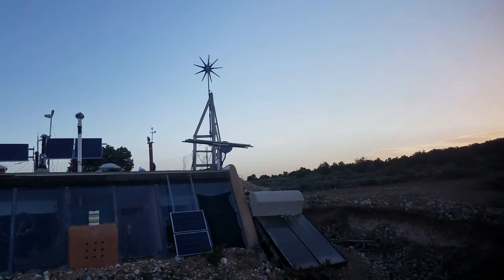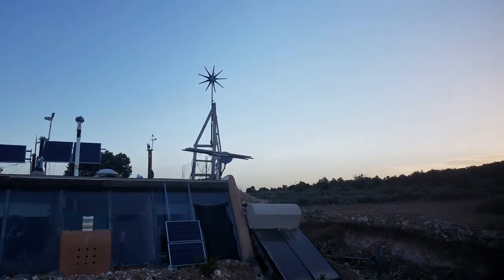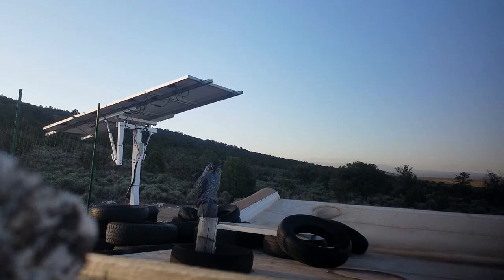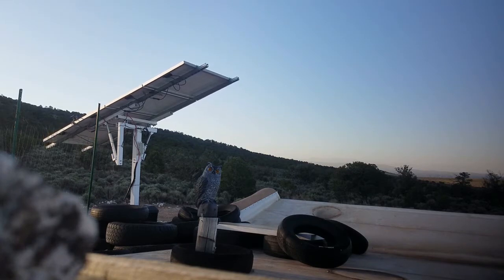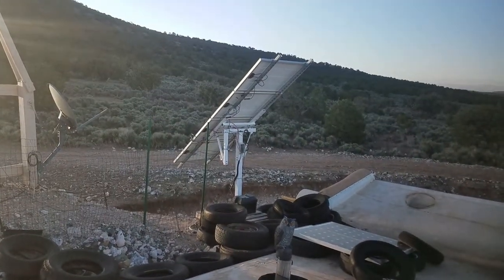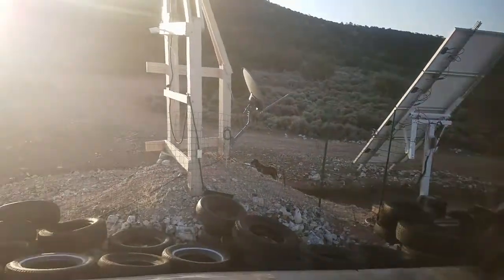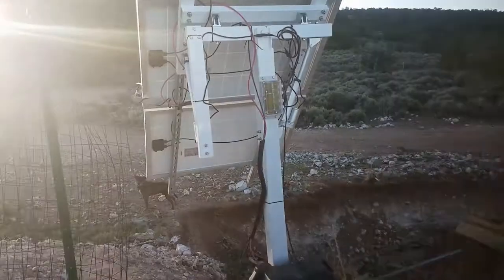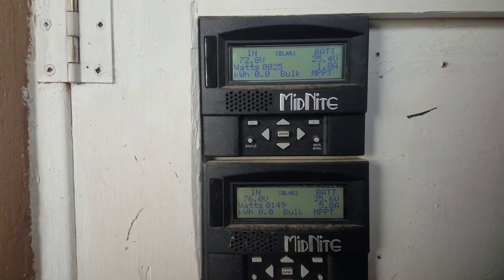Watching The Sun Rise With The New ECO-Worthy Solar Tracker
First test to see if the tracker will wake up and start tracking the sun after setting itself flat for the night.